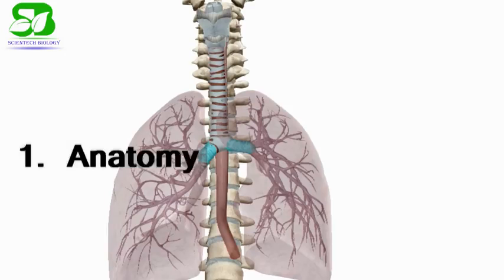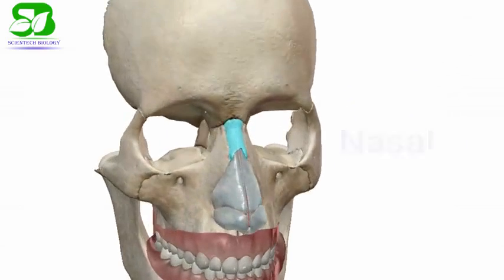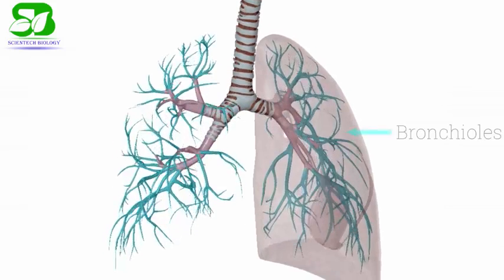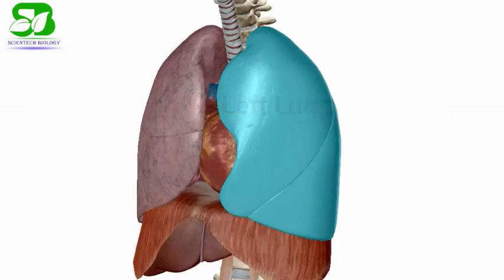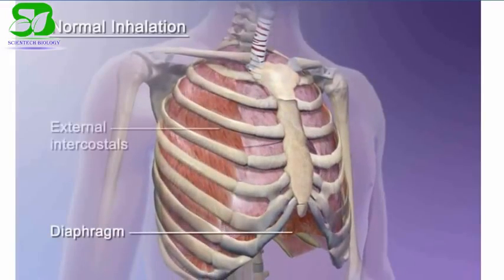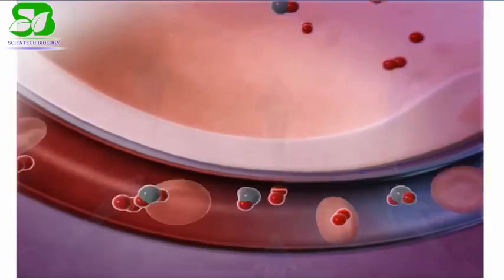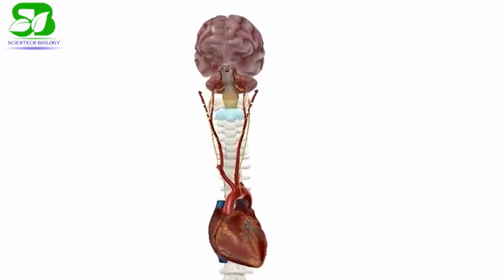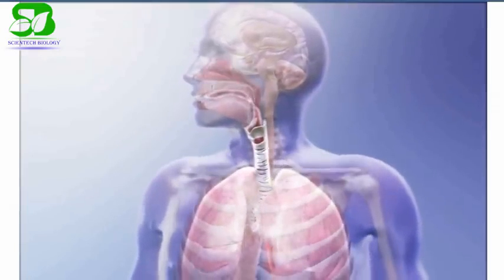human biology ep .02 👇👇👇👇human respiratory system 🖇️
human bio . ep 2
. respiratory system 🖇️ .
⏯️human respiratory system is takes place in lungs, each cell .

The respiratory system is the network of organs and tissues that help you breathe. It includes your airways, lungs and blood vessels. The muscles that power your lungs are also part of the respiratory system. These parts work together to move oxygen throughout the body and clean out waste gases like carbon dioxid

watch human biology ep I.